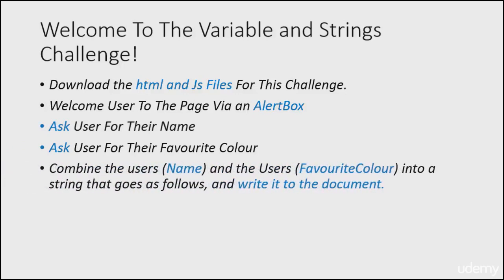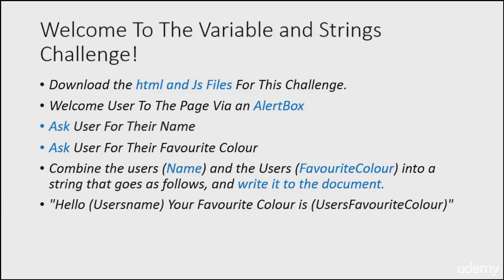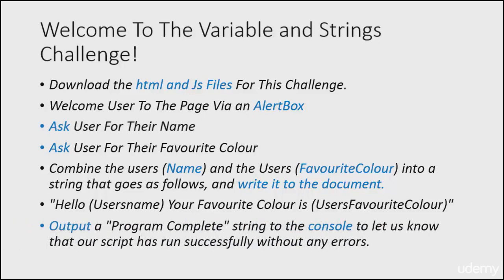The Variable Coding Challenge in JavaScript